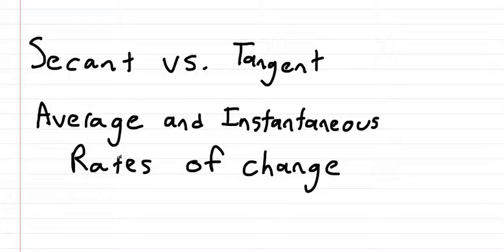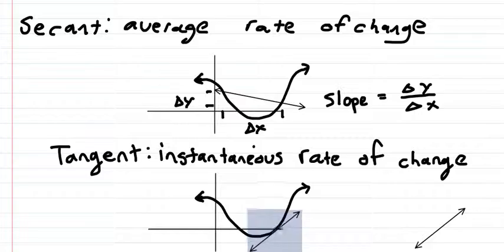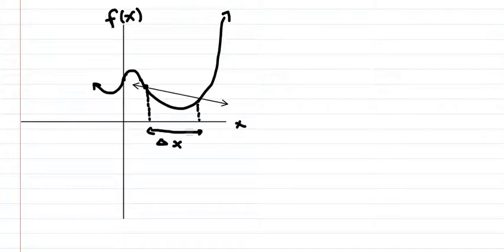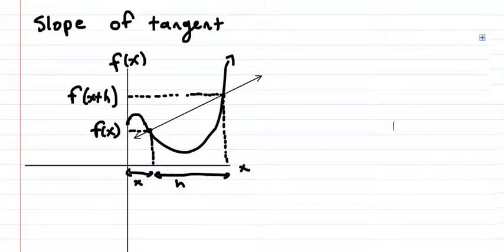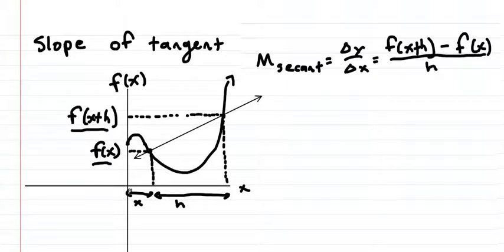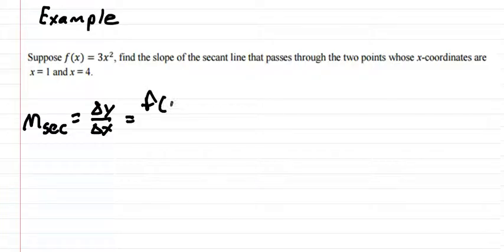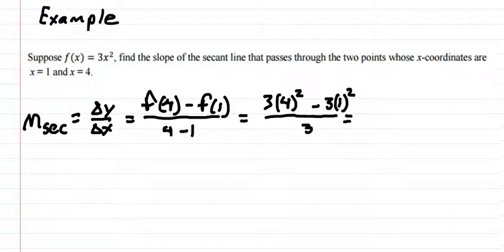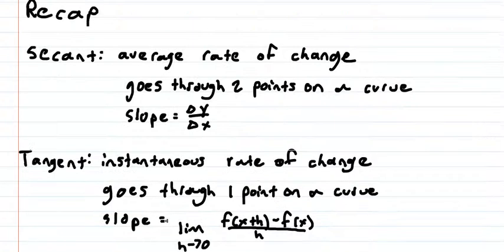developing slope of tangent